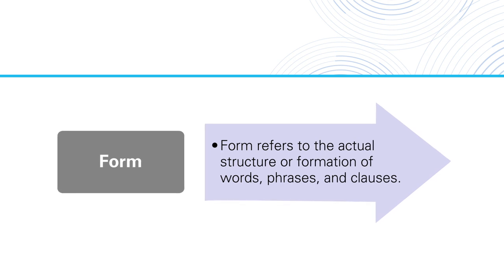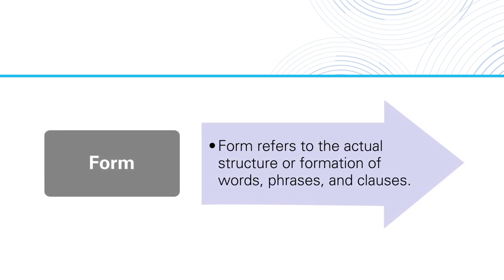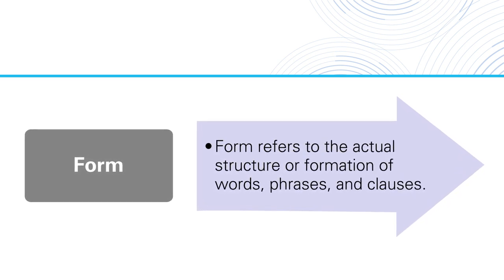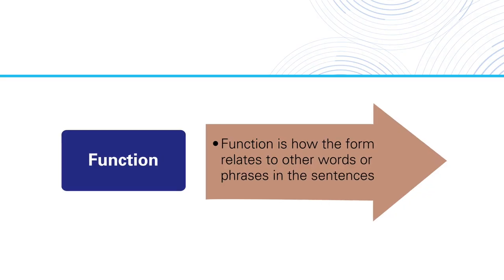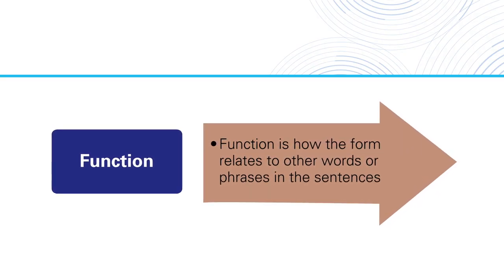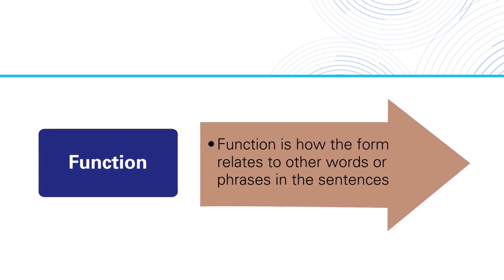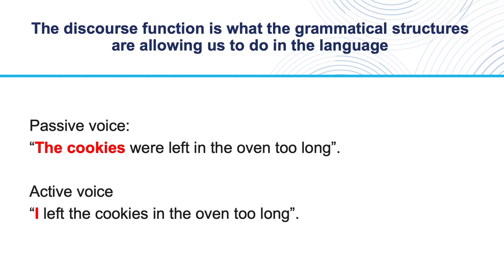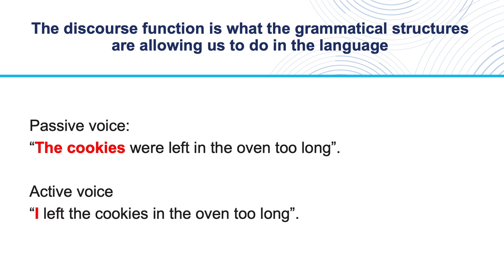Grammar and Technology (Part 4)